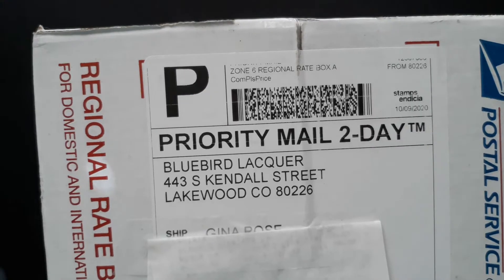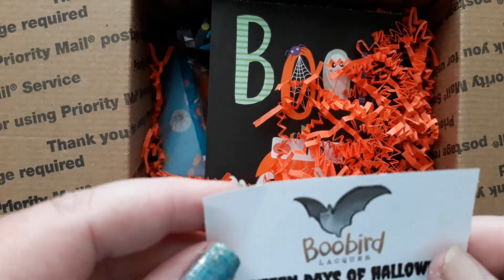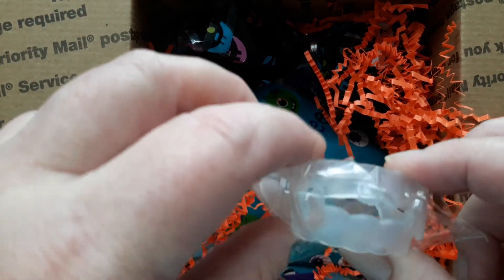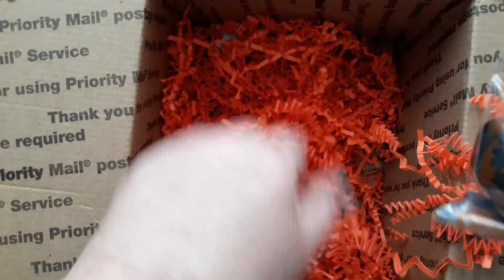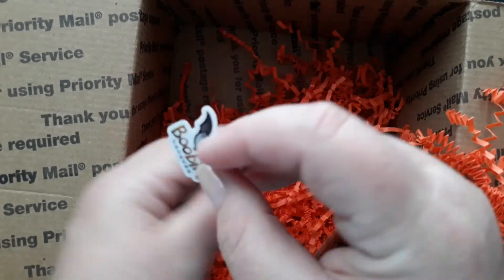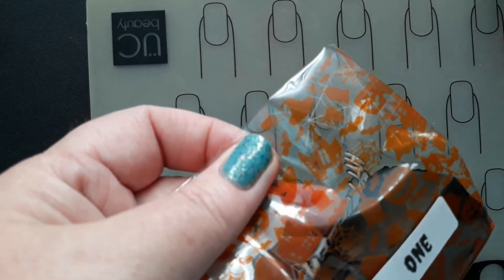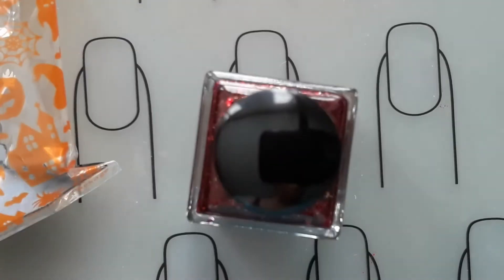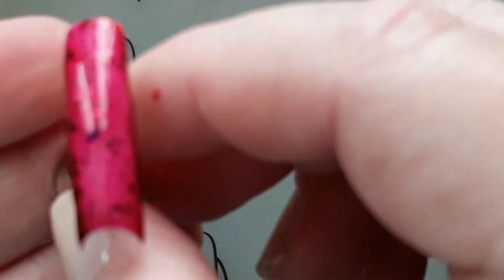Bluebird Lacquer Halloween Advent Box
Hey everyone, hope all is well in your world. I wanted to share my Bluebird Lacquer Halloween advent box, it is  The Thirteen Days of Halloween, i think I started mine a couple days early, but oh well who can wait? I purchased this box of 13 items for only 50 Dollars U.S. plus shipping. This was such a great deal!